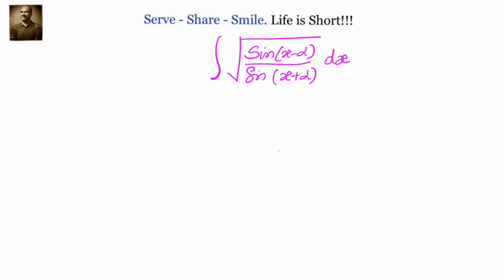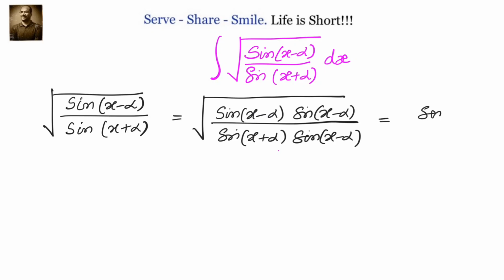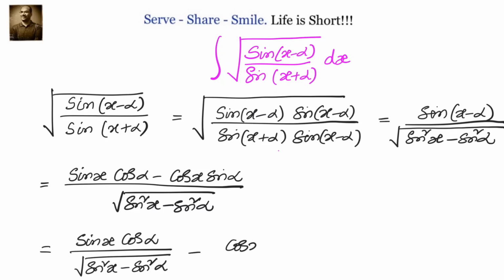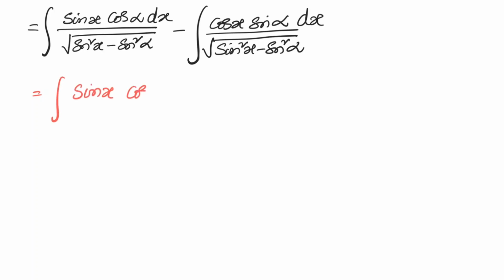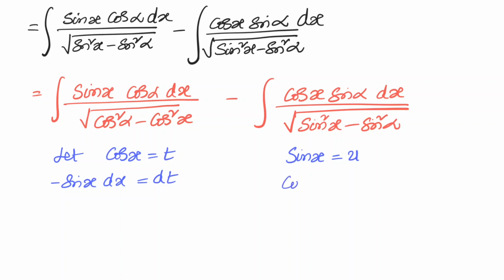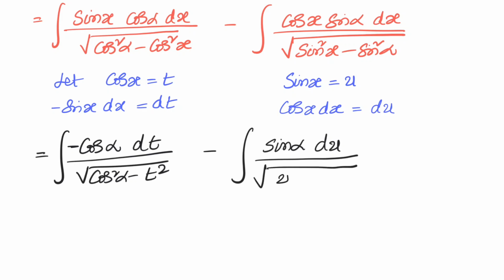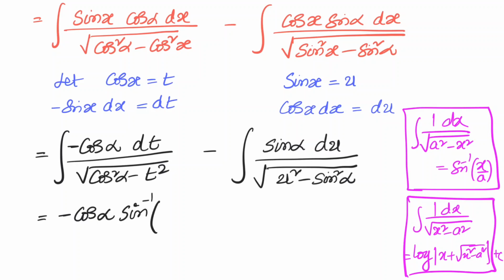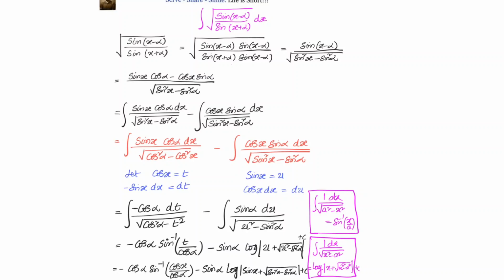Calculus: Indefinite integration - Integral of sqrt ( sin(x- alpha) / sin( x+ alpha) )